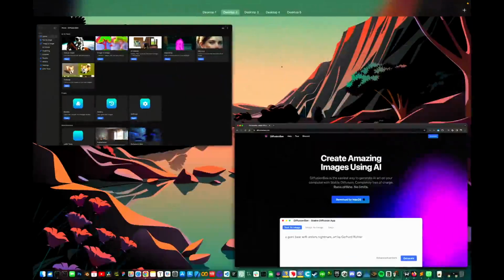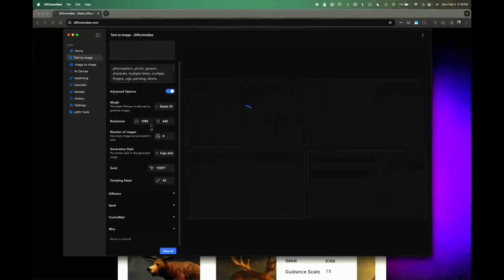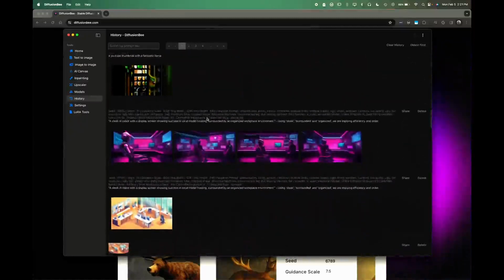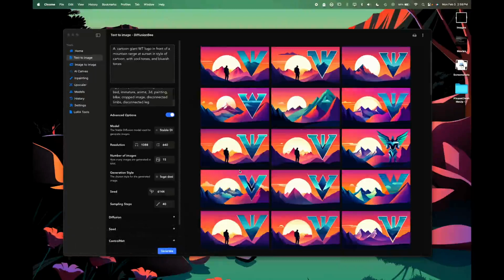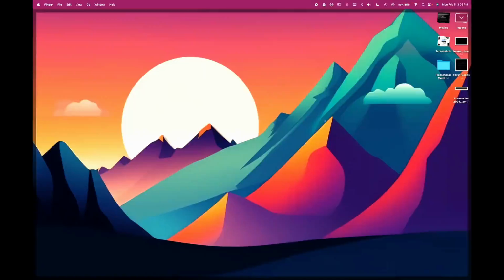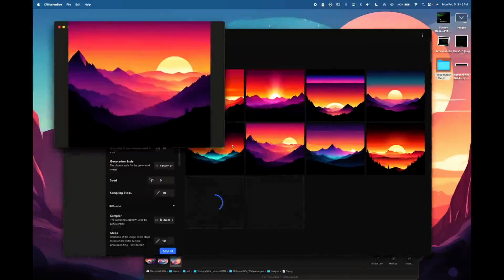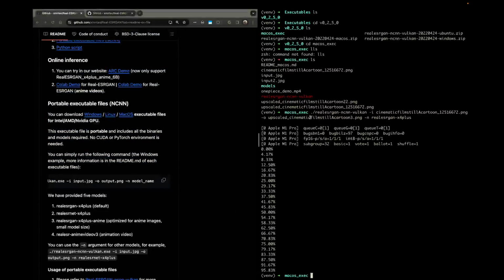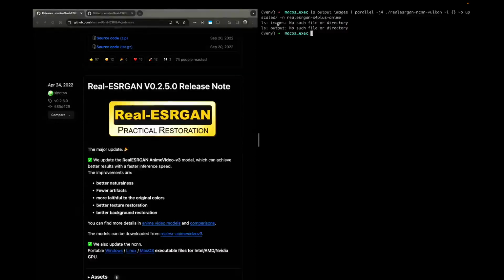Don't want a Macbook? Learn to DIY Mac-style wallpapers